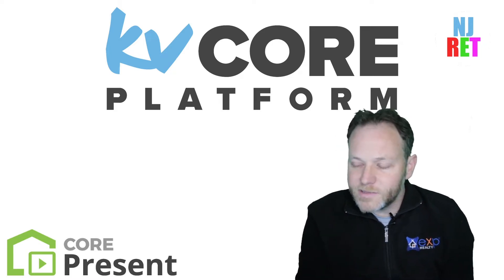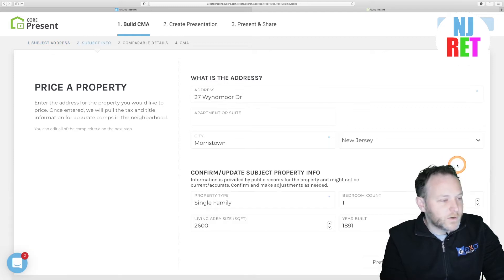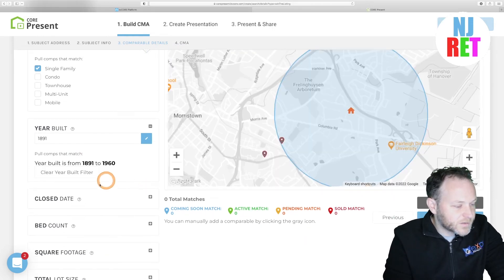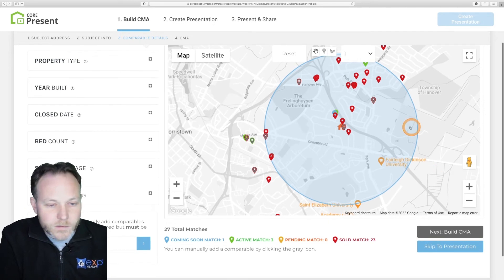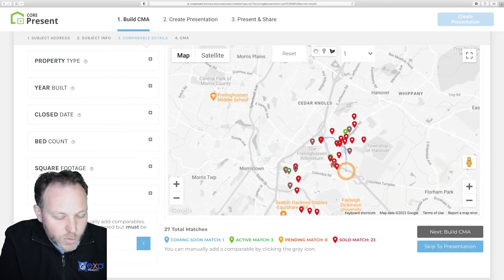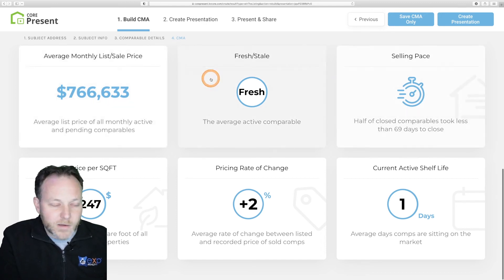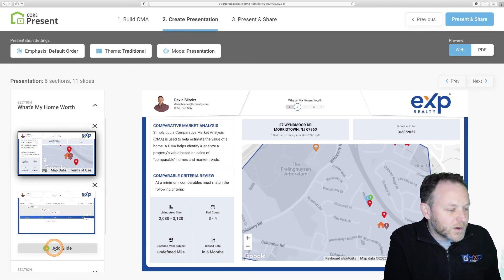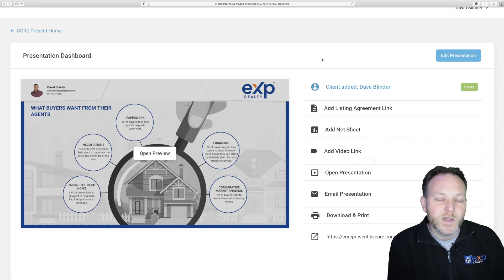Core Present - KV Core CMA and Valuation Free Tutorial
Are you looking for a way to automate or expedite your real estate CMAs and property valuations? Would your prefer a faster way to access market comps than searching the MLS? KV Core has the solution for you!

In this training video we check out Core Present which is a dynamic tool to help you land your next listing. Core Present by KV Core can be emailed out as an interactive digital valuation to your seller leads and there is also an option to print out your CMA slideshow to bring along on your next listing presentation.

If you have any questions about accessing New Jersey real estate market reports let me know. If you are interested in learning more about joining eXp Realty I'd love to have a chat with you right now.

Thanks for tuning in to New Jersey Real Estate Training and let us know if there is a specific tutorial you'd like to see.

David Blinder
Realtor®, Mentor, and Real Estate Coach
eXp Realty